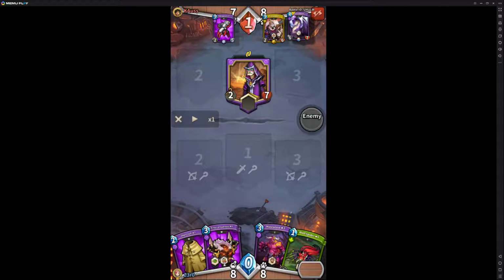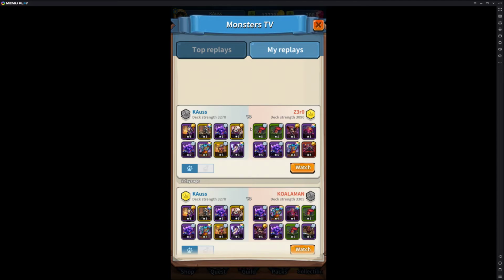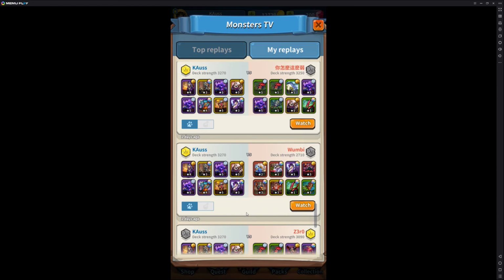Card Monsters Replay Breakdown 3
Game strategy explained in Rank 1, broken down from recent replays.